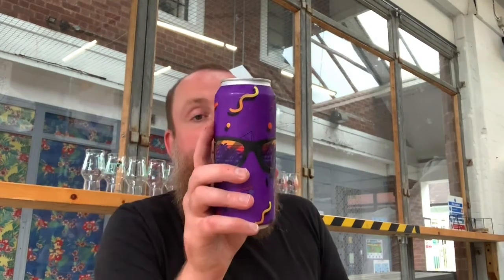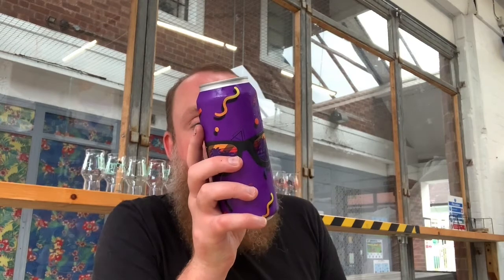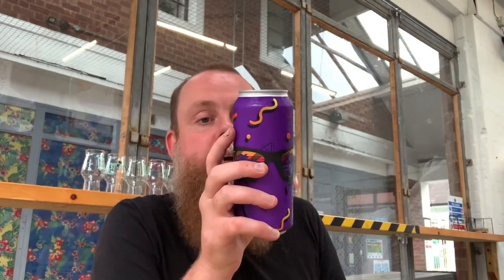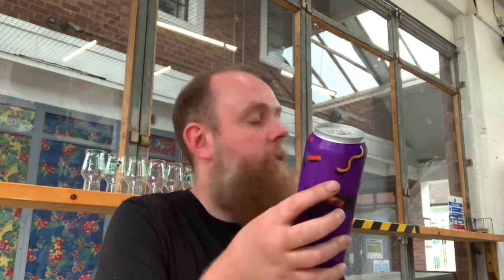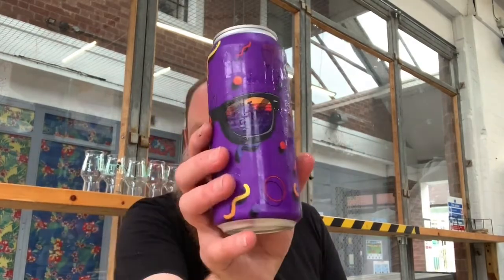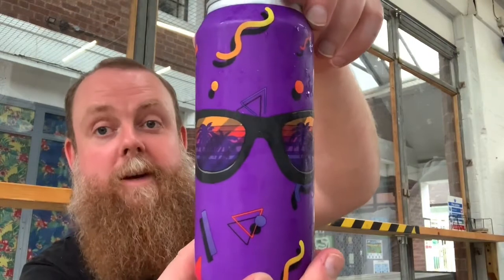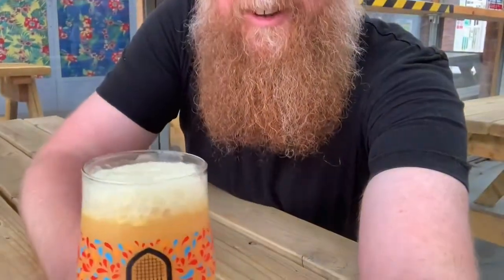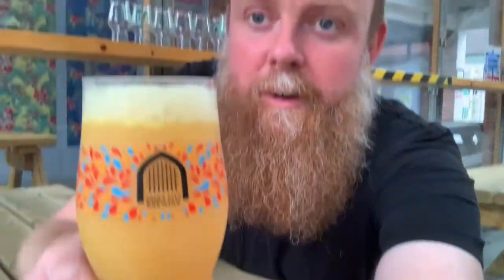Closest thing I’ve done to an actual beer review yet.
Do people actually read these? It’s a short video of me drinking a beer. Jeez.